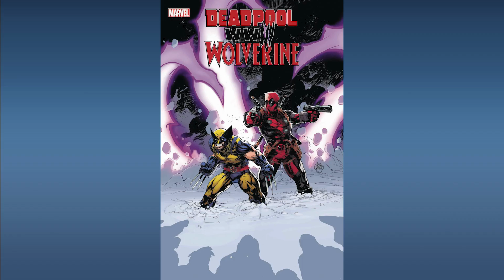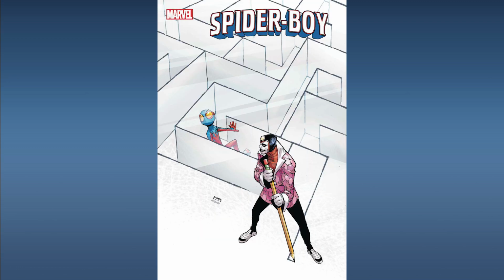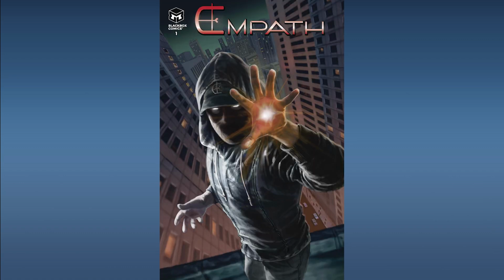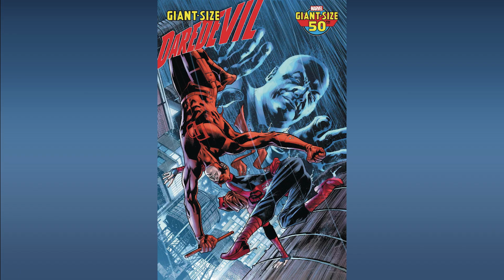First Appearances of the Week: June 12, 2024